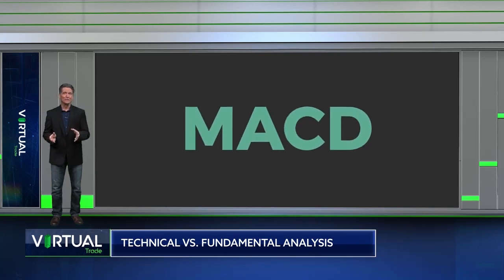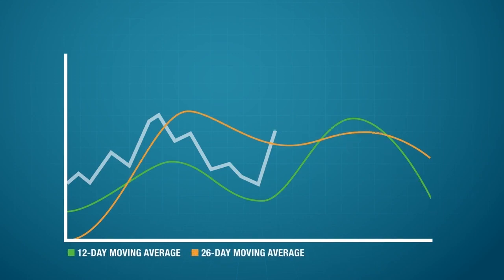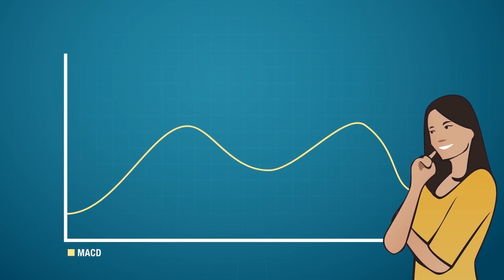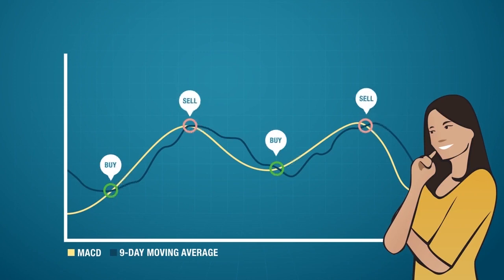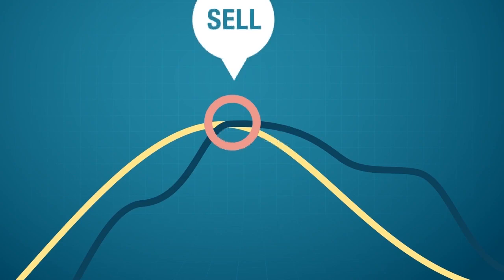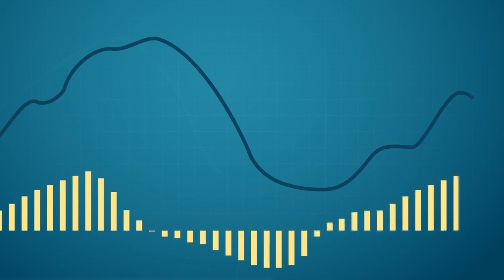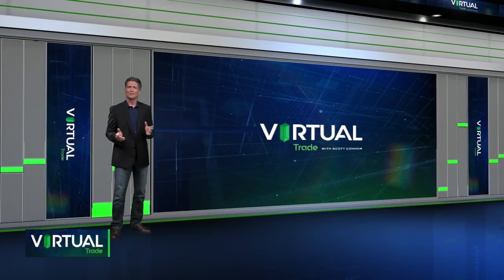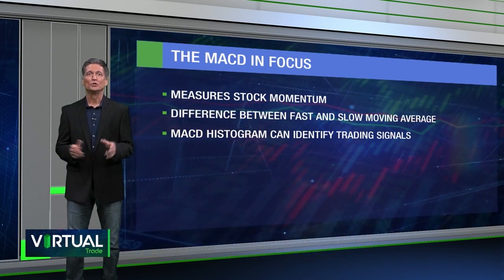Technical Analysis Basics: MACD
TechnicalAnalysis Basics: The Moving Average Converage Divergence (MACD) measures a stock’s momentum, and can be used to signal potential buy or sell opportunities.